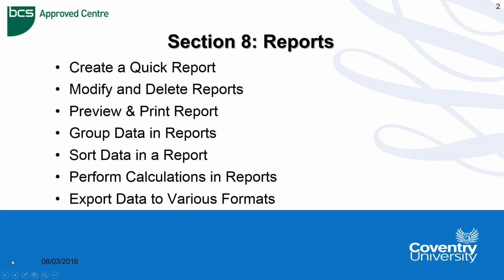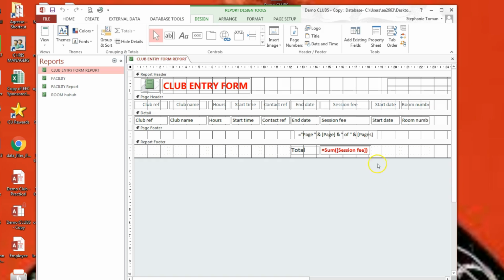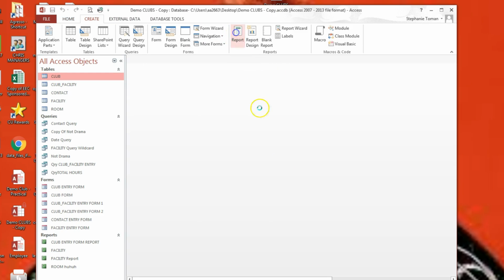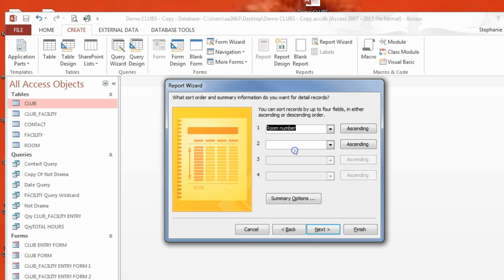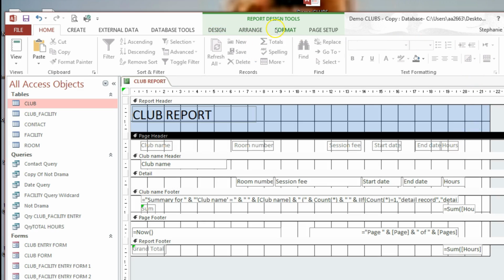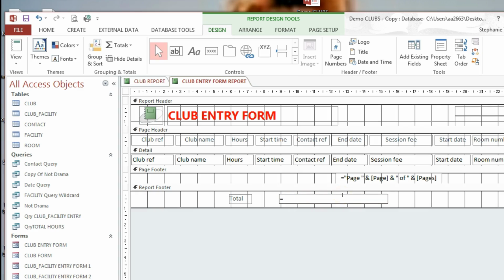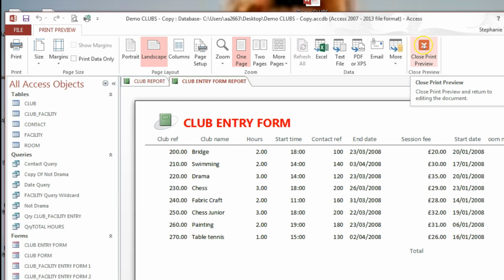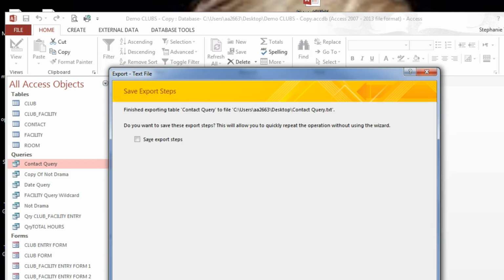ECDL at Coventry University - Databases - Reports